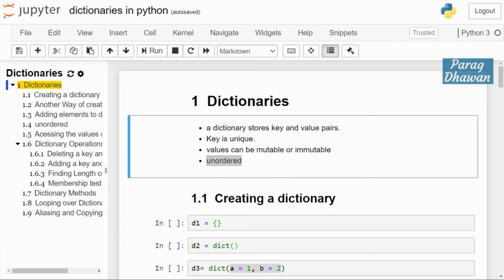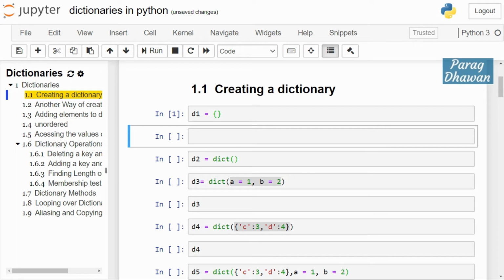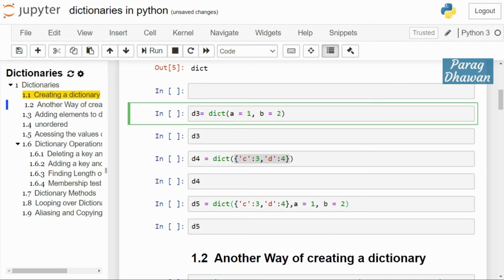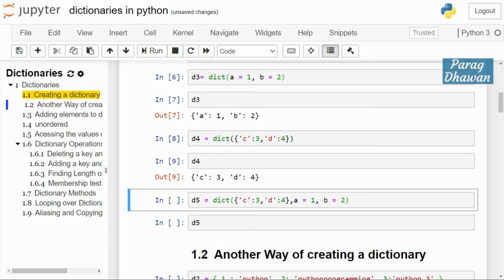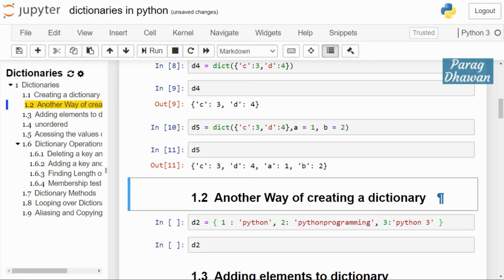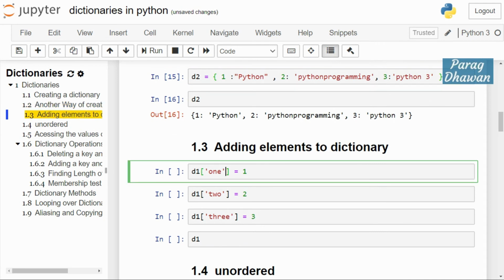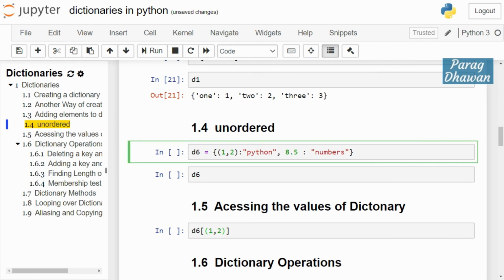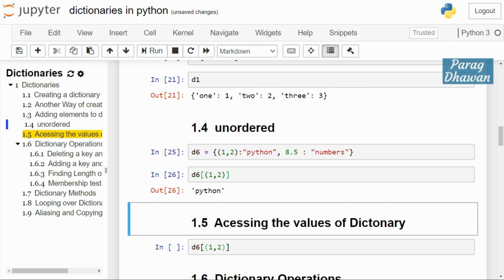How to Create a Dictionary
0:59 1.1  Creating a dictionary
4:40 1.2  Another Way of creating a dictionary
5:30 1.3  Adding elements to the dictionary
6:50 1.4  unordered
7:27 1.5 Accessing the values of Dictionary